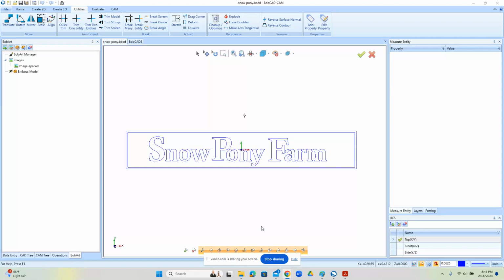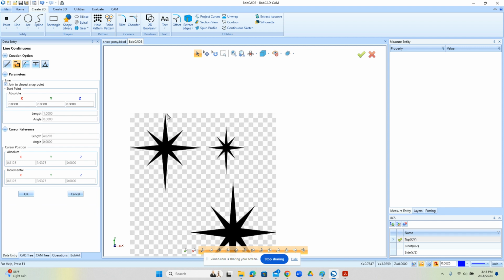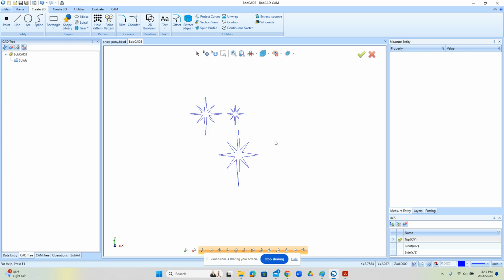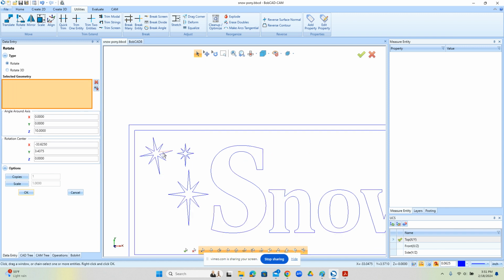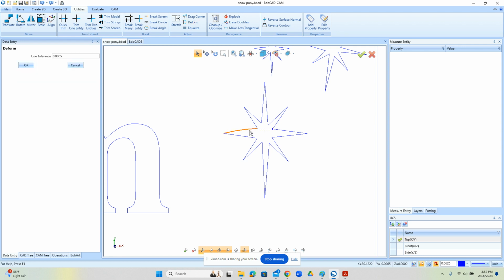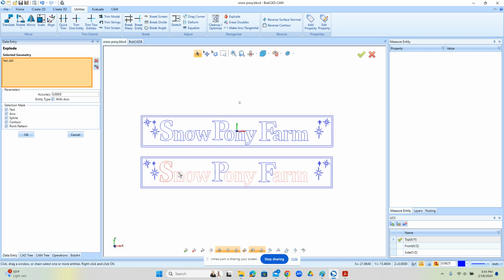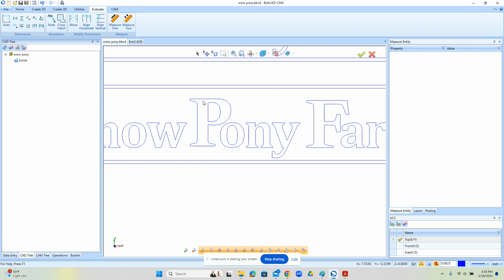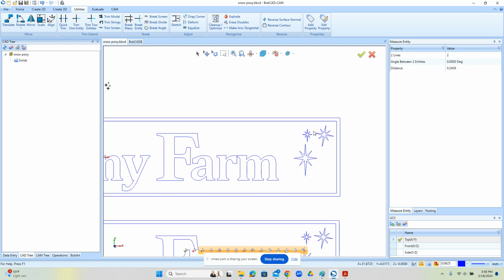2D Layout Adjustment Working With Text and Shapes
This short video walks through some of the ways you can edit your design.  Learning about translate, mirror, explode  and scale.